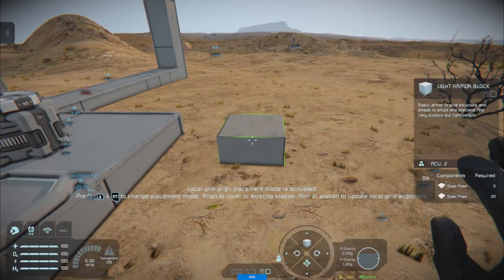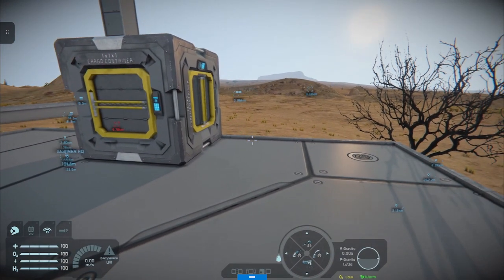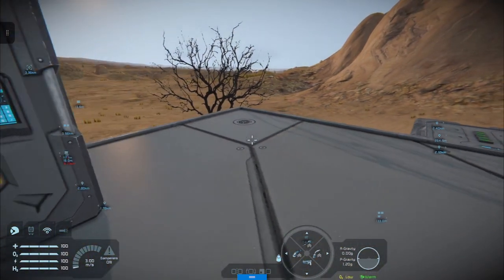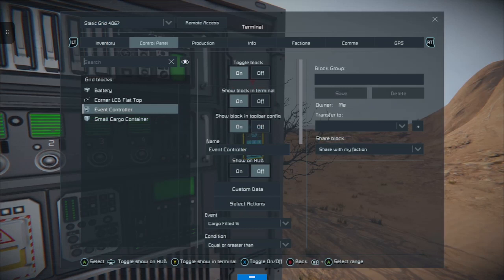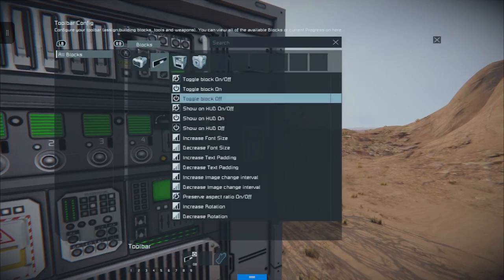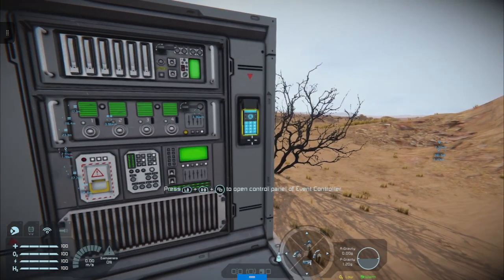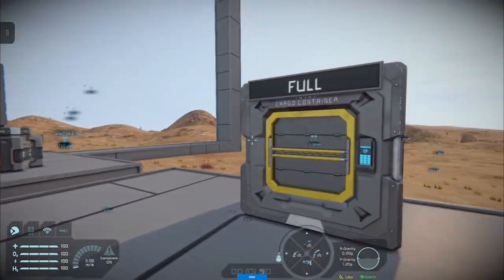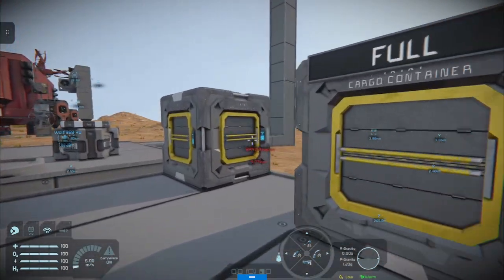Space Engineers: Xbox Tutorial 146 - Cargo Monitor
Without scripts on console for solo and hosted multiplayer, we really didn't have an option to monitor if a cargo box was full or not. Thanks to the event controller, we can make a simple system that lets us do just that.

You can't display the contents, or how they change, but you can make a status indicator. This video shows you just how to do that.

Cheers!